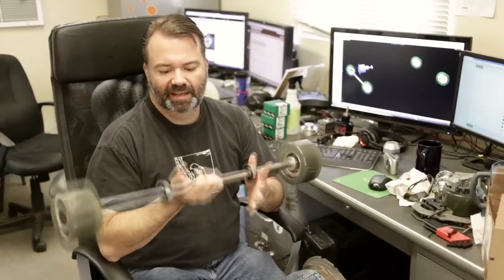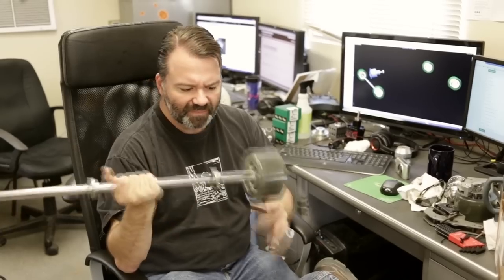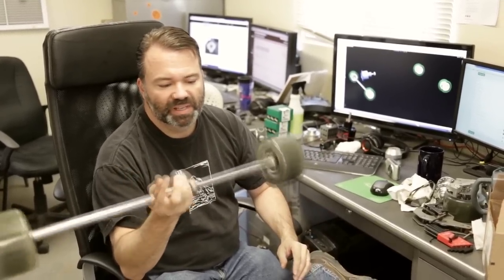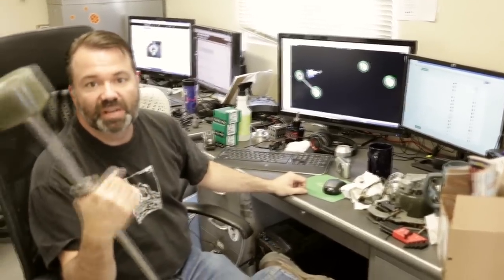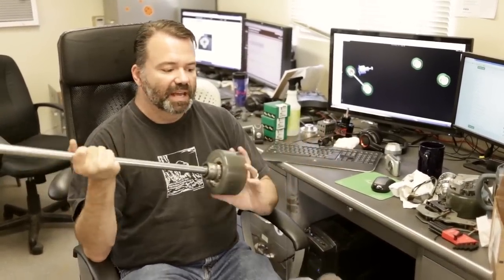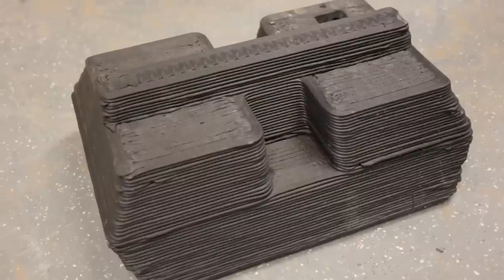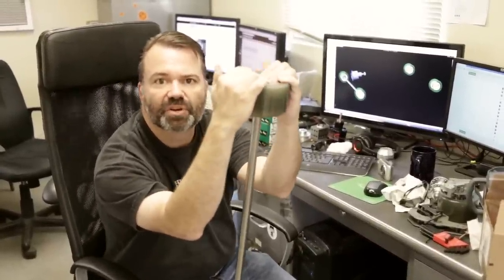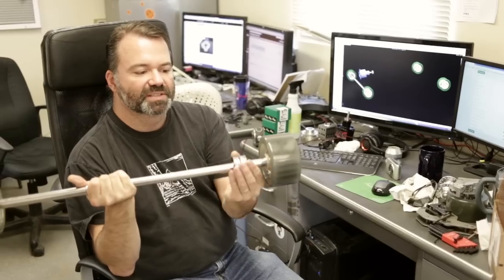3D Printed Go Kart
Corey talks about designing a 3D printed go kart in conjunction with Oak Ridge National Labs.